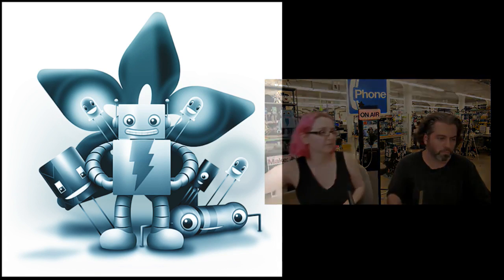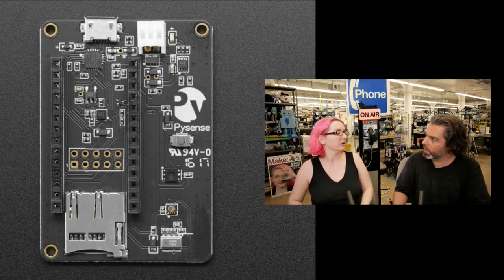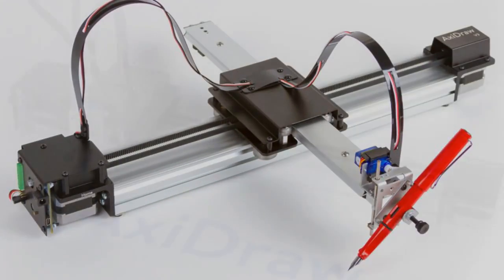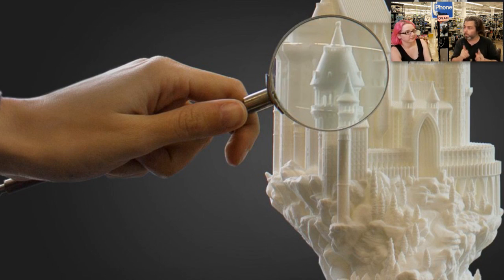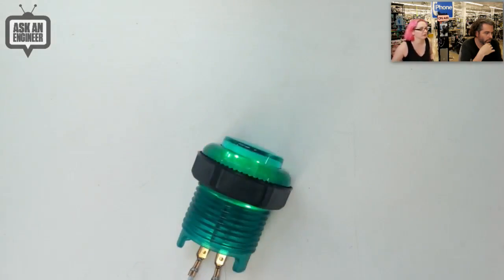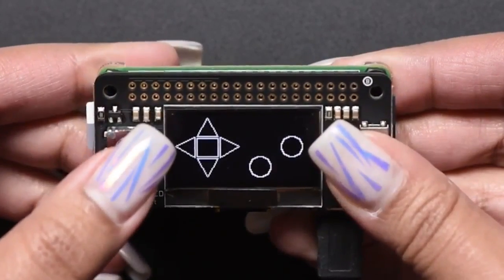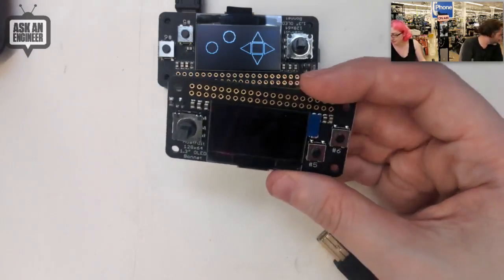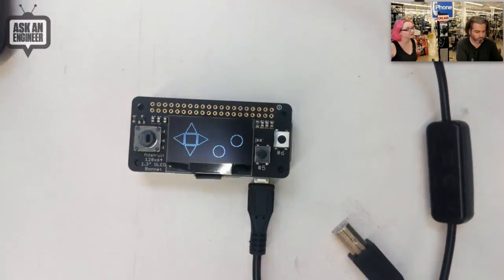New Products 6/14/2017